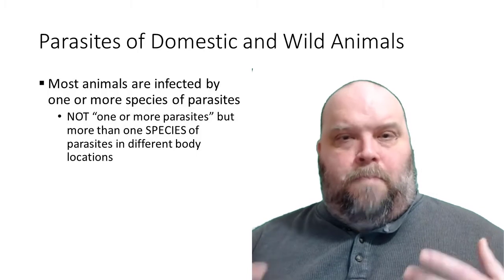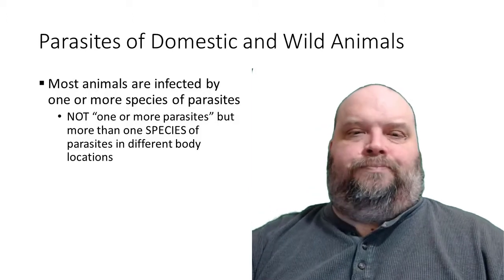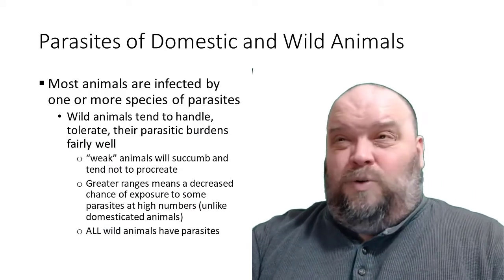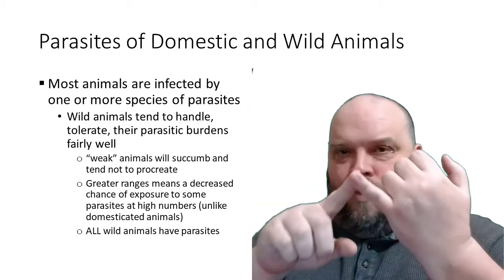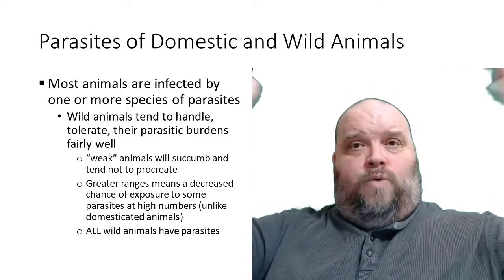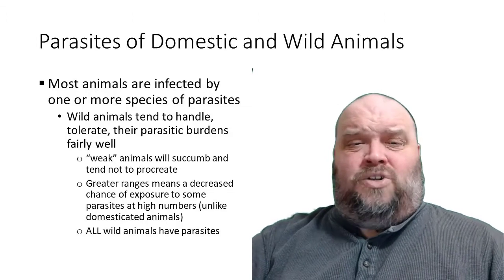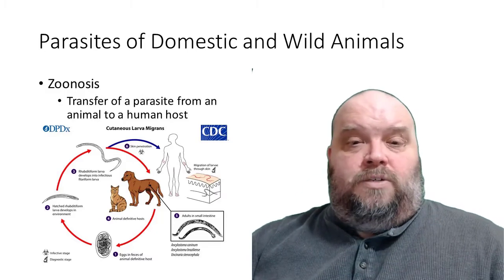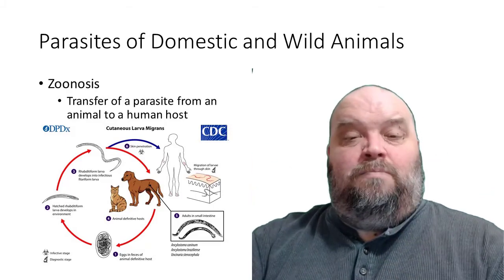Ch 1 Parasites of Domestic and Wild Animals